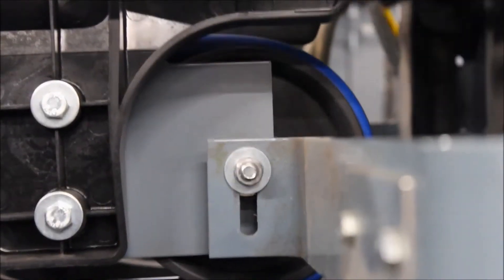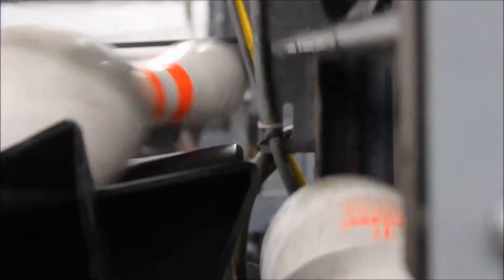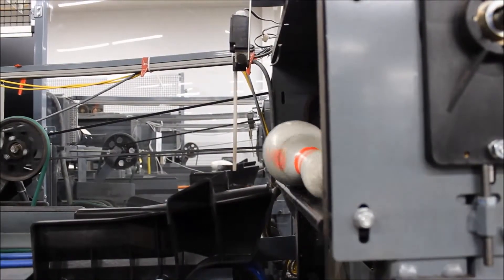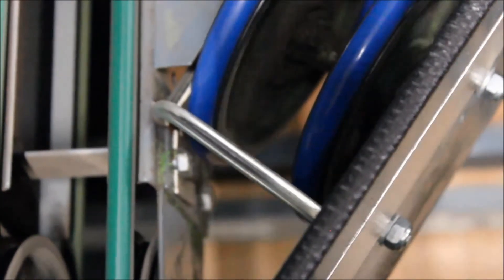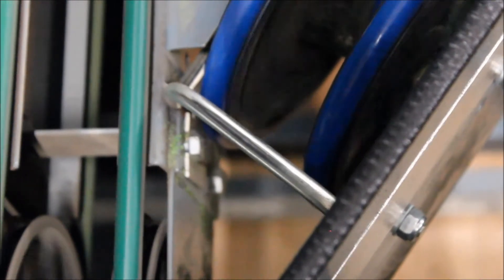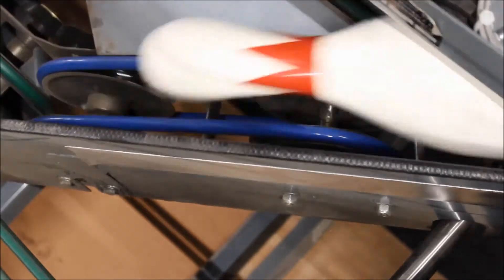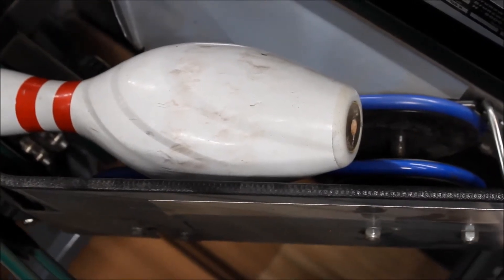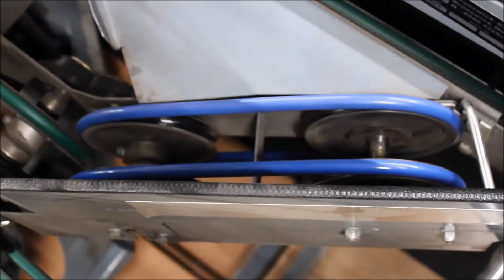Shark and Corners 12.7 mm part #47-092301-000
This video addresses things to consider if you have pin transition issues on your GS pinsetter, while introducing a new 12.7 mm belt for the shark and the corners locations of the distributor.